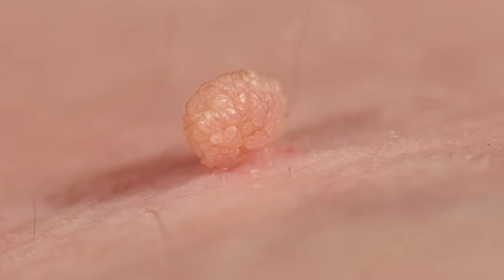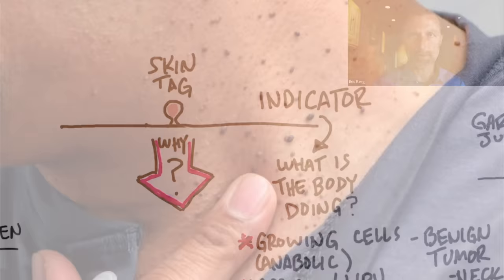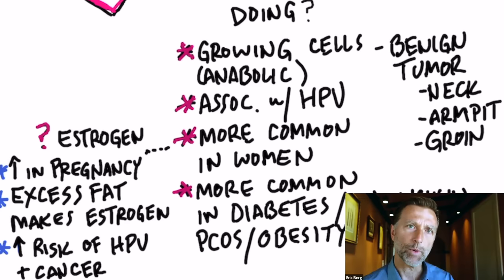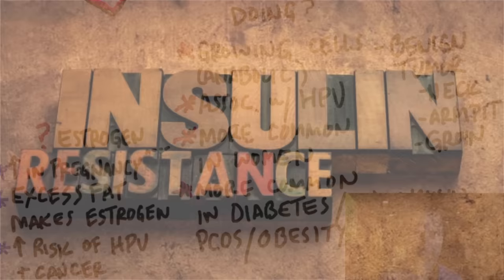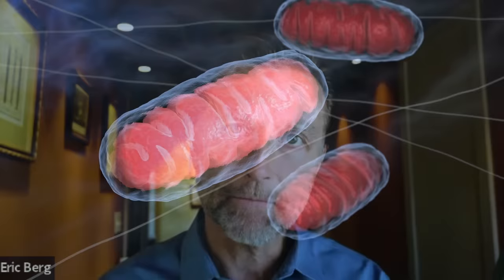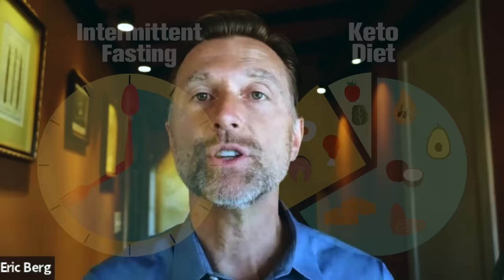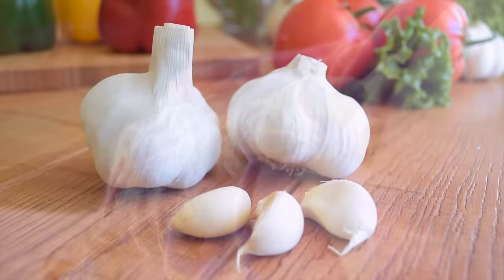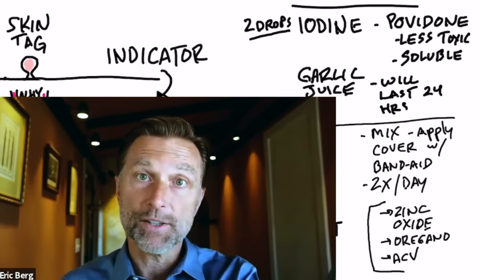How To Remove Skin Tags And Warts Overnight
Find out how to get rid of skin tags fast using a simple two-ingredient remedy.

0:00 Introduction: Get rid of skin tags fast
1:00 What are skin tags?
3:28 What causes skin tags?
5:13 The best remedy for skin tags and warts
8:03 Other remedies for skin tags and warts
8:53 Learn more about the underlying cause of skin tags and warts!

Let’s talk about how to get rid of skin tags and warts fast. Skin tags and warts are indicators of something deeper going on.

Skin tags are the result of an anabolic response—they are a growth of cells, like mini benign tumors.

There is a high association between skin tags and warts and HPV. Skin tags are more common in women and in people who have diabetes, PCOS, or who are overweight.

Insulin resistance is related to diabetes, obesity, and PCOS. One study demonstrated a strong association between skin tags and insulin resistance.

To get to the root problem of skin tags and to make sure they don’t come back after you get rid of them, you need to take steps to improve your insulin resistance and, potentially, estrogen dominance. This means getting on the Healthy Keto diet and doing intermittent fasting.

The best natural remedy for skin tags and warts:
• Mix two drops of povidone-iodine with a couple of drops of garlic juice. If you don't want to use garlic, you could try using zinc oxide, oregano oil, or apple cider vinegar.

• Using a cotton swab, put the mixture directly on the skin tag or wart, and then put a bandaid or tape over it.

• Keep the mixture in the refrigerator to keep it fresh, and apply the remedy twice a day for up to two weeks. Make a new, fresh mixture each day.

If you don’t see any changes, try using one of these remedies topically and cover it with a bandaid or tape:
 • Salicylic acid
 • A crushed aspirin in water
 • Celandine

I hope this helps explain how to get rid of skin tags fast.